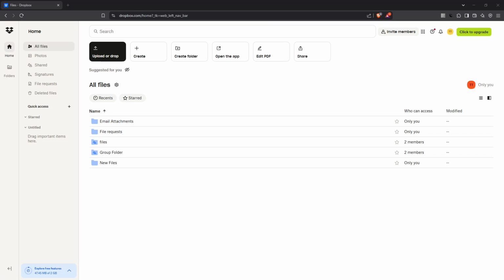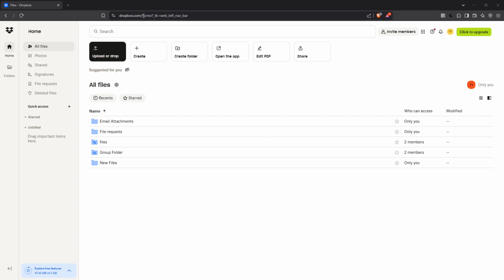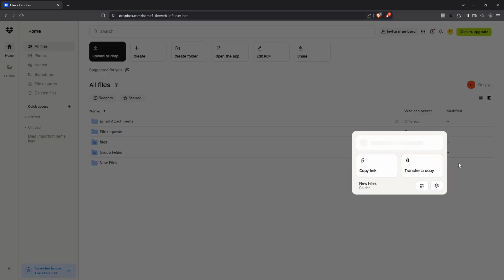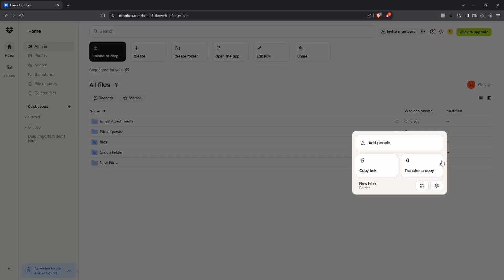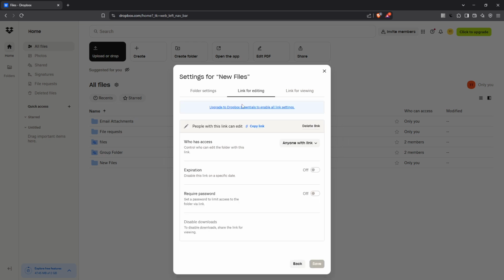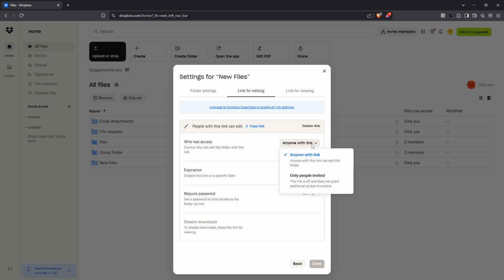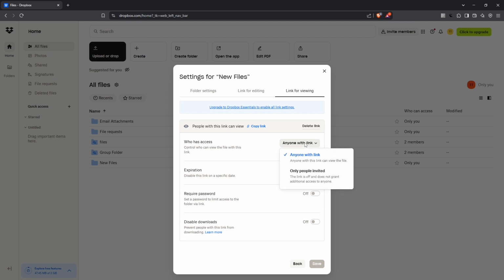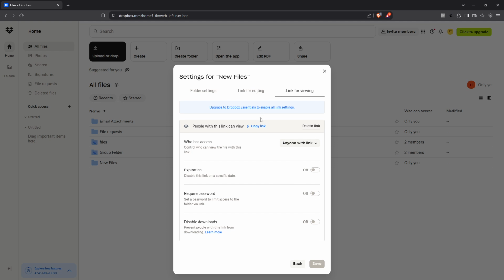How to Create a Shared Link in Dropbox [2025 Full Guide]